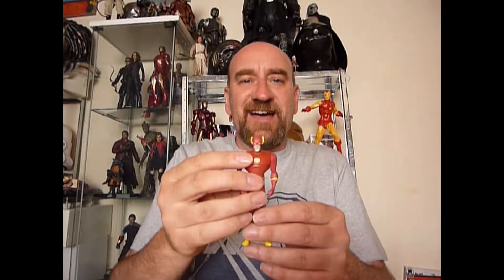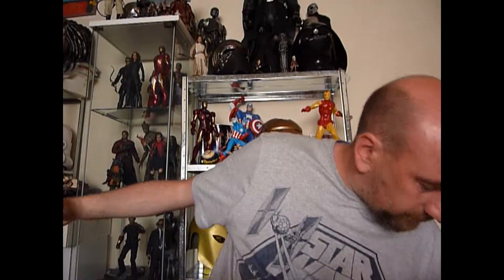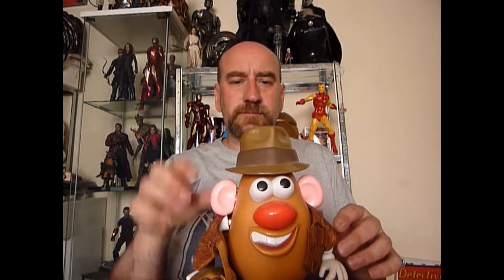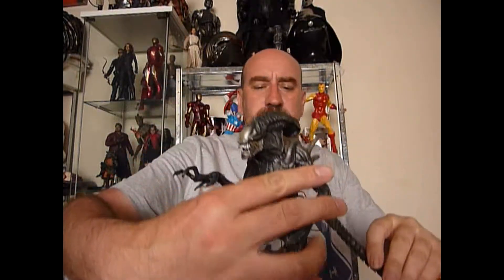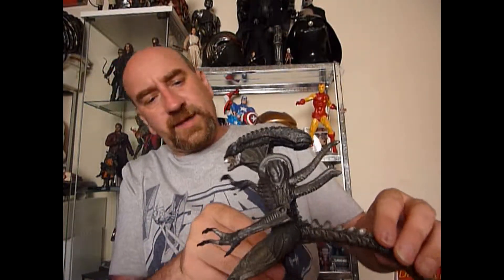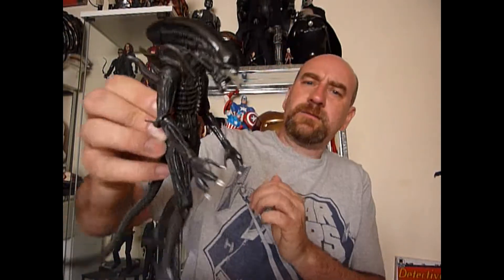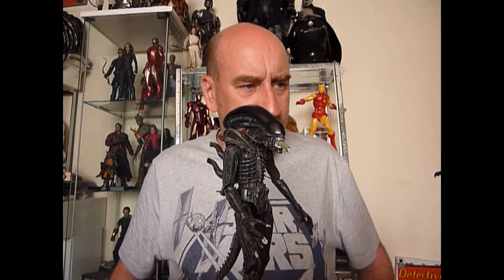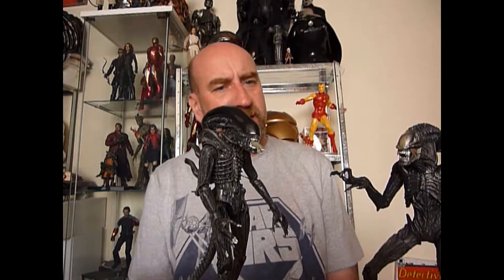geek carboot haul ! potato heads and aliens figures / 054